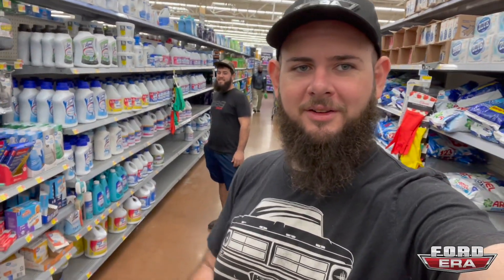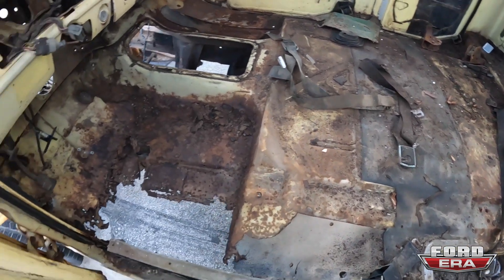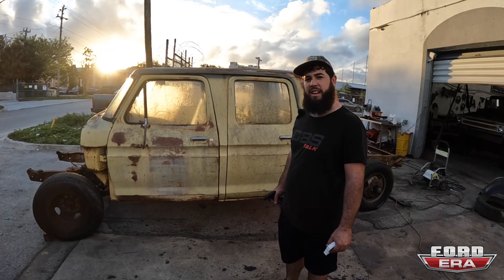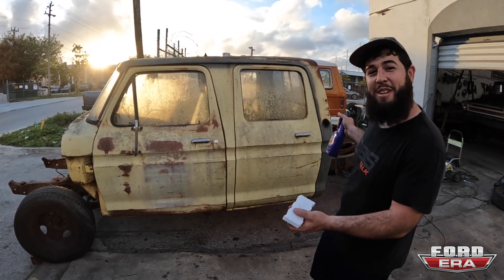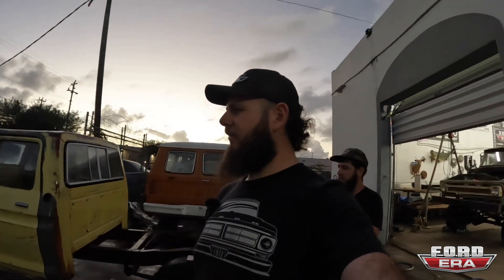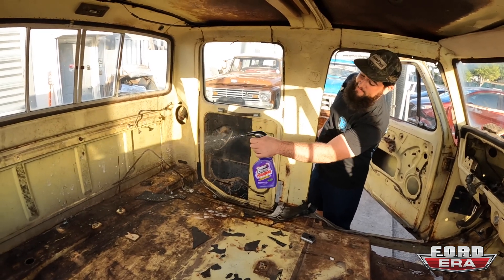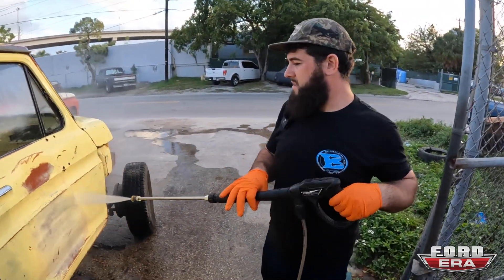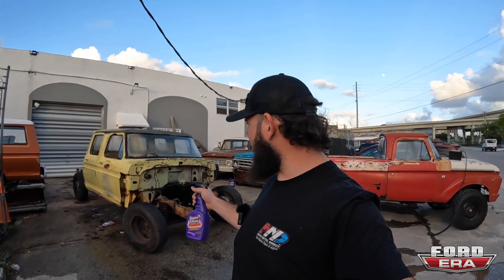Cleaning our Dentside Crew Cab | Ford Era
Hey All, In this video we clean up Simmy @Florida_Man_Customs Dentside Crew Cab. We use my tried & true method Super Clean & Magic Eraser